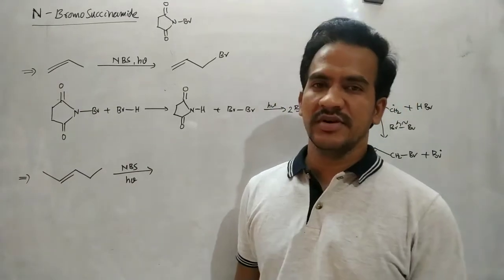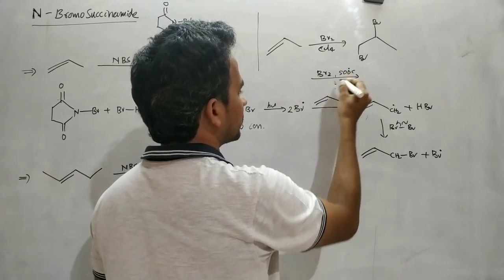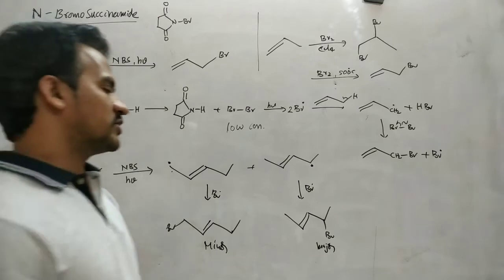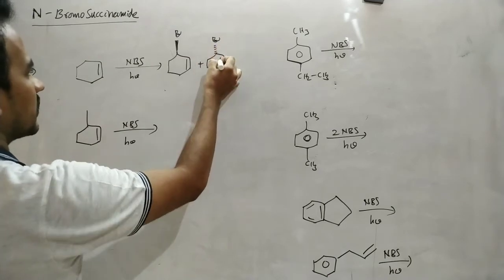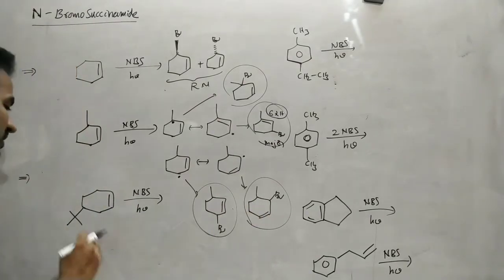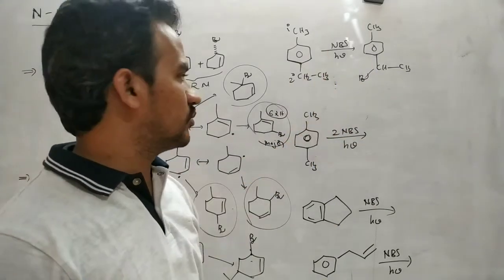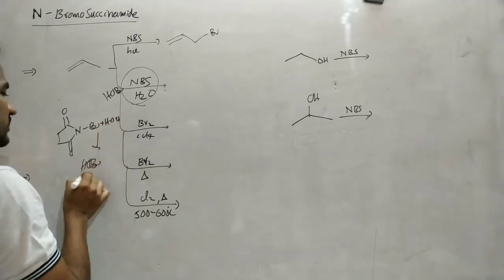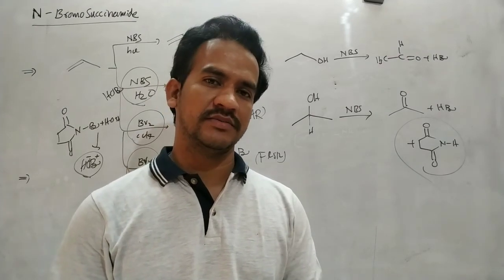Reactions of N-Bromosuccinamide || daily 15 min chemistry